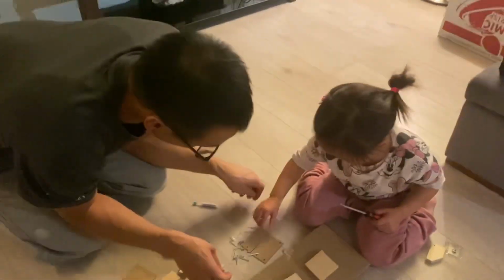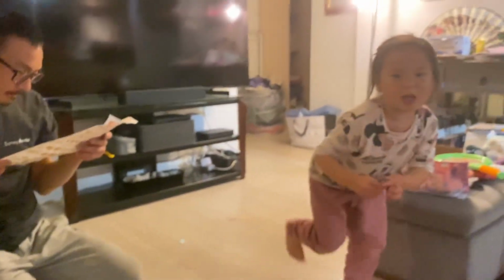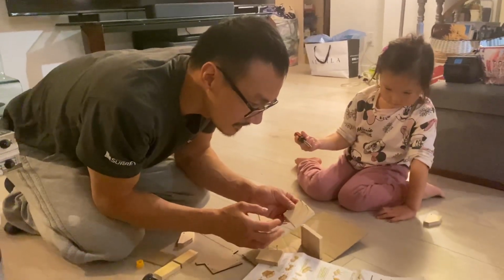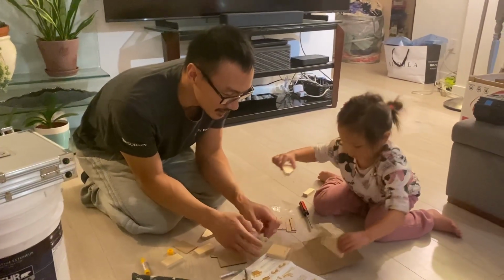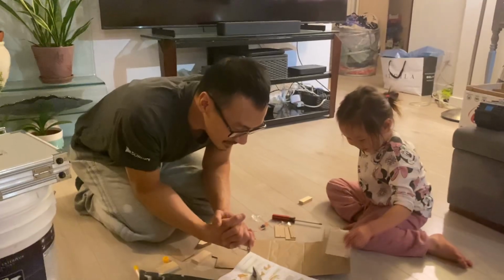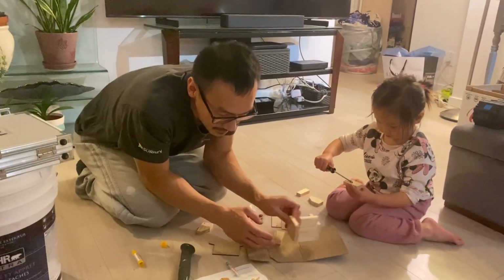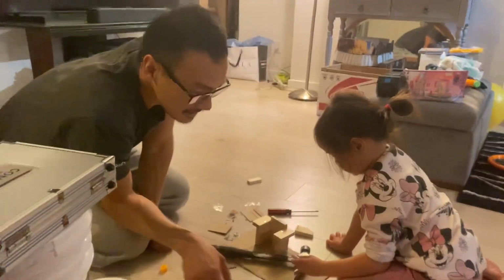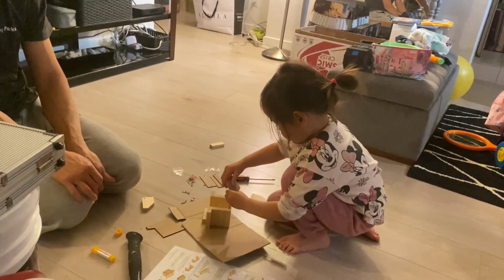AlbertLuk888 Ellie and Daddy Leon building a BBQ truck